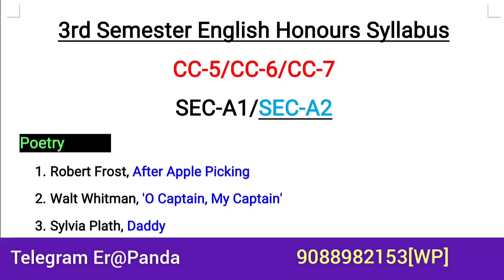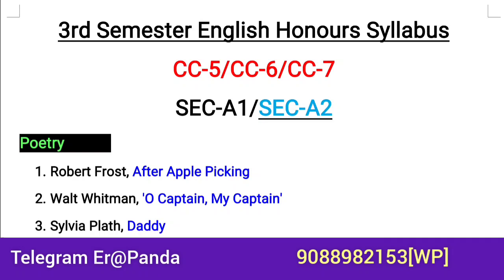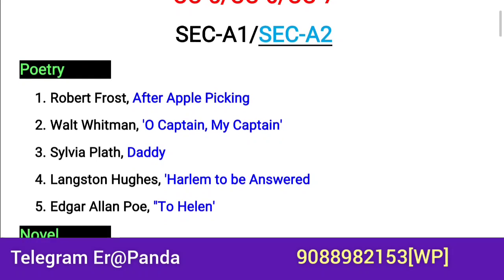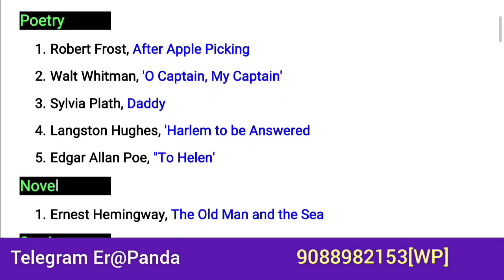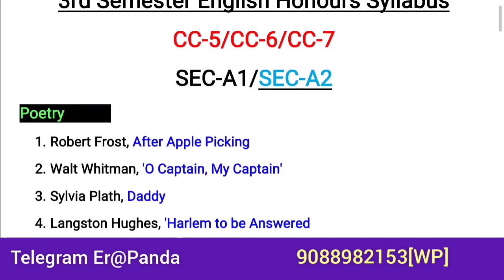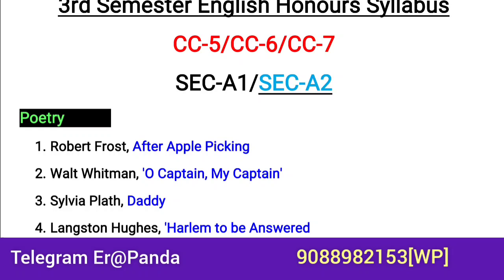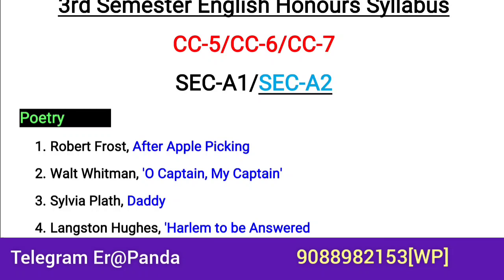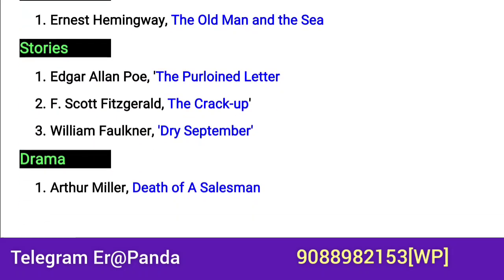3rd Semester English Honours New Syllabus Discussion | How to Cover SEM-3 Syllabus Free Of cost | CU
video About :3rd Semester English Honours New Syllabus Discussion | How to Cover SEM-3 Syllabus Free Of cost | CU

Other quarries

3rd semester english honours Cc7  suggestion
3rd semester english honours Cc7  suggestion2022
3rd semester english honours Cc7  suggestion 2023
3rd semester english  honours Cc7  short questions suggestion
3rd semester english  honours Cc7 short questions suggestion2022
3rd semester english  honours Cc7  short questions suggestion2023
3rd semester english  honours Cc7 suggestion with answer
3rd semester english  honours Cc7 suggestion with answer pdf
3rd semester english  honours Cc7 study materials
3rd semester english  honours Cc7 short questions suggestion pdf
3rd semester english  honours Cc7 marks1 questions suggestion2023
3rd semester english honours Cc7 marks1 questions suggestion pdf

3rd semester english honours Cc6  suggestion
3rd semester english honours Cc6 suggestion2022
3rd semester english honours Cc6  suggestion 2023
3rd semester english  honours Cc6  short questions suggestion
3rd semester english  honours Cc6 short questions suggestion2022
3rd semester english  honours Cc6  short questions suggestion2023
3rd semester english  honours Cc6 suggestion with answer
3rd semester english  honours Cc6 suggestion with answer pdf
3rd semester english  honours Cc6 study materials
3rd semester english  honours Cc6 short questions suggestion pdf
3rd semester english  honours Cc6 marks1 questions suggestion2023
3rd semester english honours Cc6 marks1 questions suggestion pdf

3rd semester english honours Cc5 suggestion
3rd semester english honours Cc5  suggestion2022
3rd semester english honours Cc5  suggestion 2023
3rd semester english  honours Cc5  short questions suggestion
3rd semester english  honours Cc5 short questions suggestion2022
3rd semester english  honours Cc5  short questions suggestion2023
3rd semester english  honours Cc5 suggestion with answer
3rd semester english  honours Cc5 suggestion with answer pdf
3rd semester english  honours Cc5 study materials
3rd semester english  honours Cc5 short questions suggestion pdf
3rd semester english  honours Cc5 marks1 questions suggestion2023
3rd semester english honours Cc5 marks1 questions suggestion pdf

🔳Cc-5 suggestion Link

🛅CC-6 SUGGESTION LINK